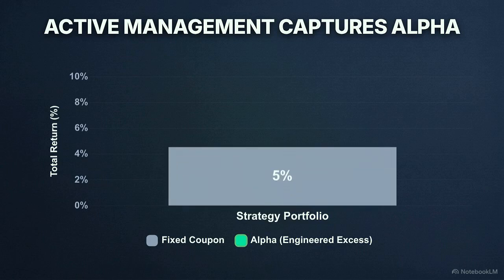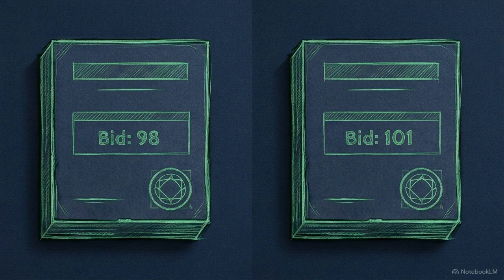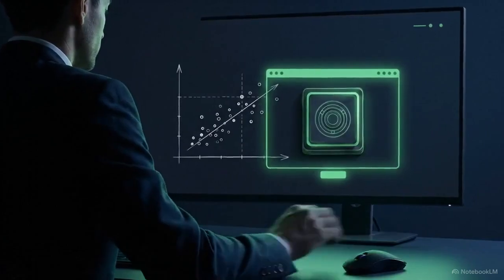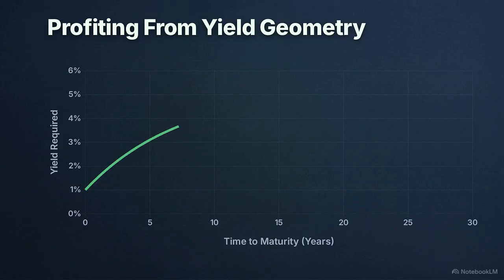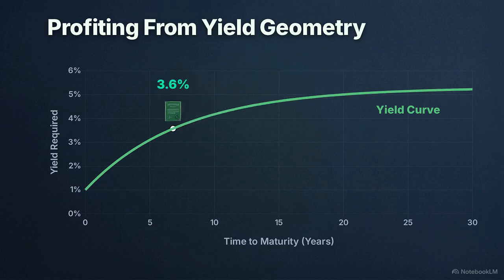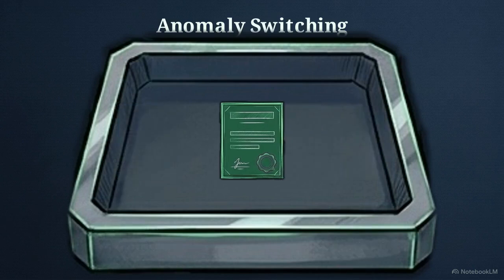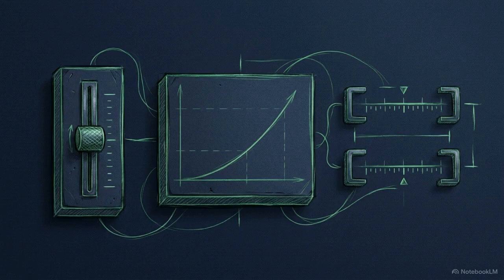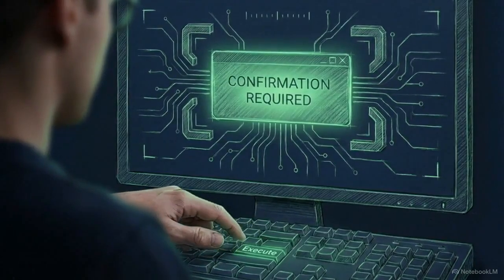Bond Portfolio Management: Active vs. Passive Strategies Explained